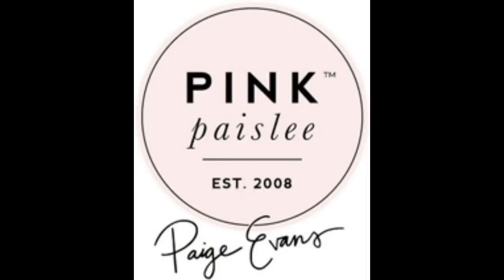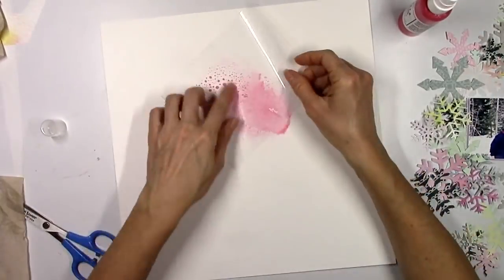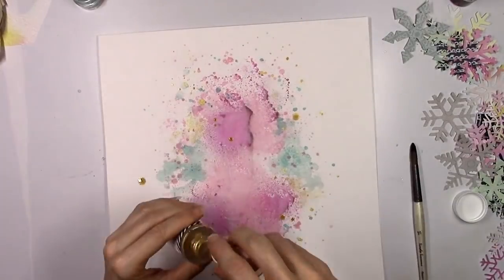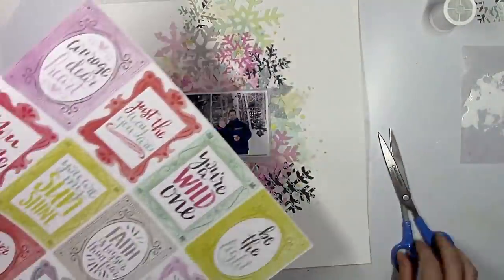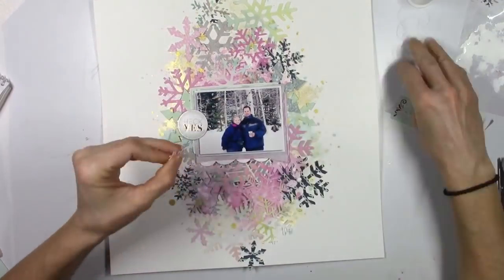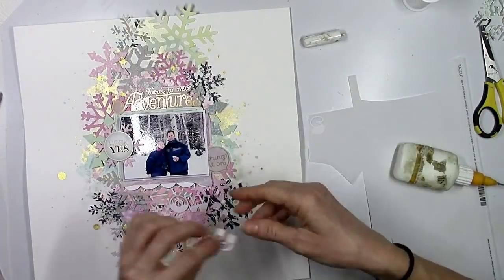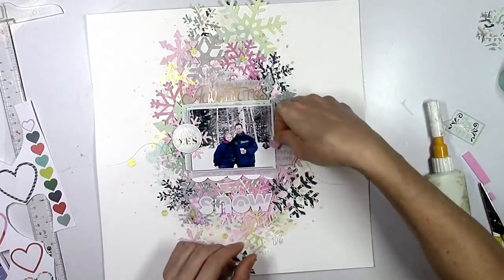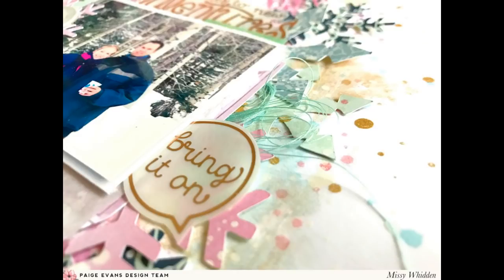Scrapbooking Process #368 Paige Evans DT / Snow